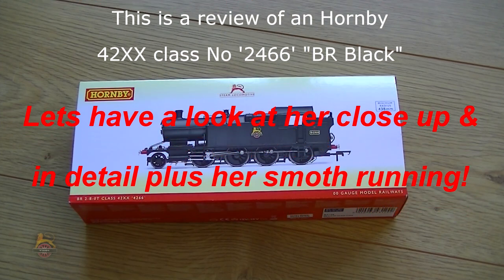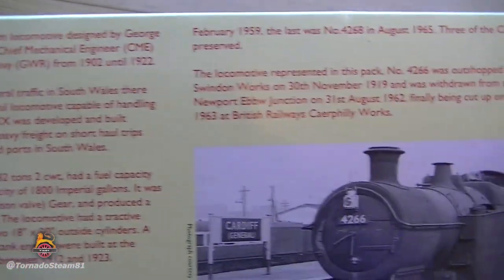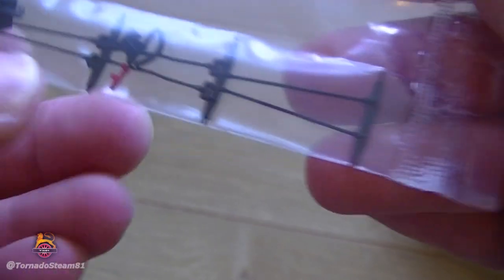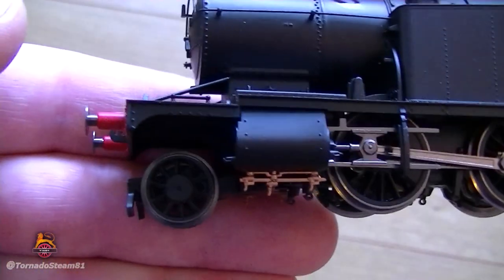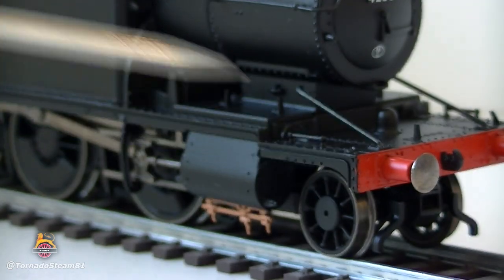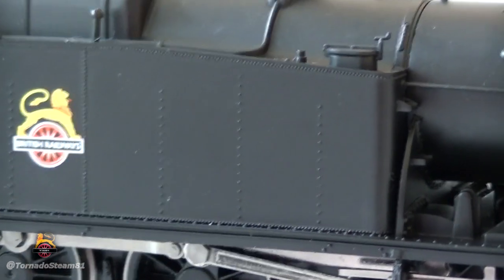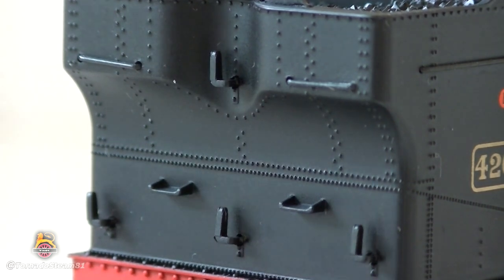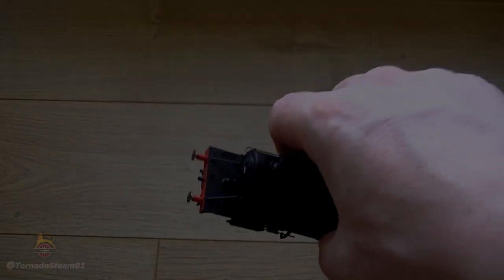Opening the Class 42XXT By Hornby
Welcome to TS81 Loco Review's, Today we are reviewing a 42TXX Class locomotive in BR plain Black, with an early emblem, By Hornby, This is a rather stunning offering by the manufacture, the  detail is what to expect from Hornby, but on a down side there is compromises with this loco. But  beautiful she is too.
*THE LOCO REVIEWED- Class 42TXX in BR plain Black with an early emblem By Hornby-
On the looks front she is an impressive heavy goods tank, in original & in modified form("5205"Class) there is a lot of attention to the differences between the two types, & to the modifications across their GWR and BR career.
But there are minor detail flaws & some build quality issues, in some of  the earlier batch, the newer batch have some improvements, as you will see in another review.
I did have a little problem with Performance on the test track, in which you shall see in the next part of the running video, Part 2.
There will be another video on the 42TXX By Hornby as she has visited Swindon Works.
She had issues on the TS81 Test track, as there was a lot of juddering movements, this did improve slightly after a proper running in.
After visiting Swindon Works, her performance was powerful & smooth from her three-pole motor with flywheel.
She is easily capable of hauling a 40- wagon goods train on the flat.
She features an eight-pin  DCC decoder socket, metal buffers that are not sprung(in this model) & very fine detail, also offered is a DCC fitted version. She is still worth the purchase, but a little pricey though.

Please Subscribe & comment,  If you have not subscribed, Why not subscribe to keep up to date with more & more new content being added, & I would like to thank you once again for choosing my channel :D

*All other Video footage, Sound effects, Graphics,
Photographs are of my own &
may not be copied with out prior
Permission *